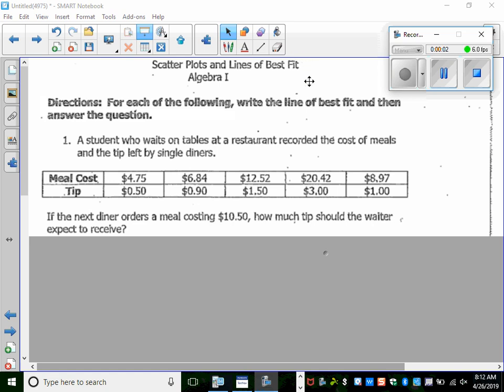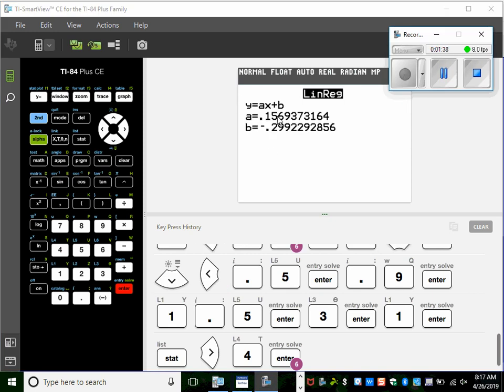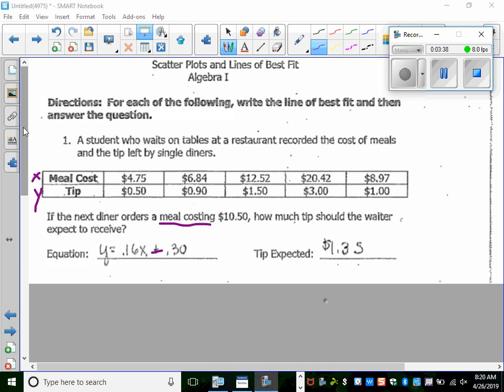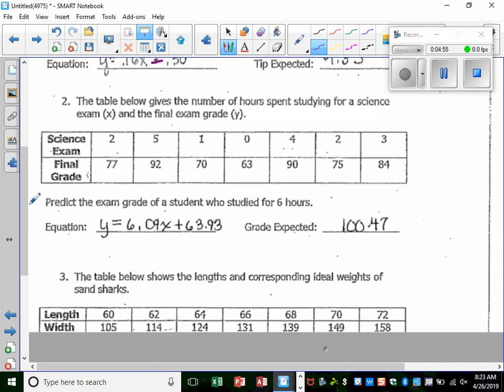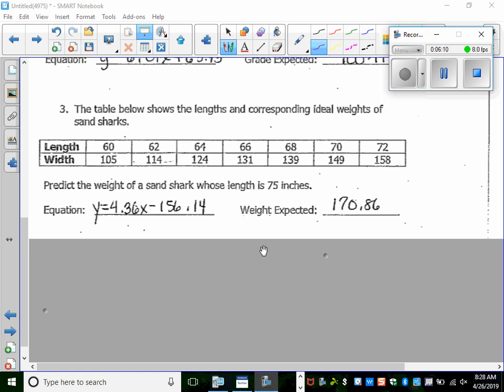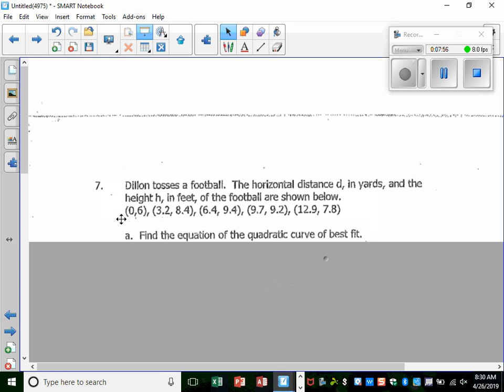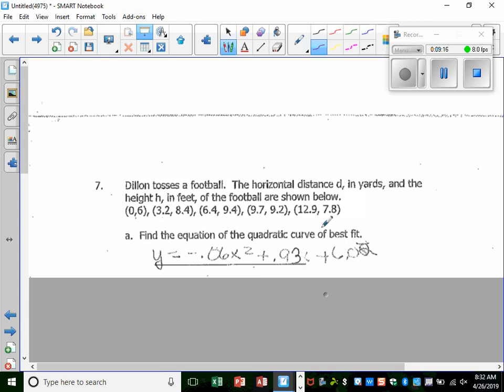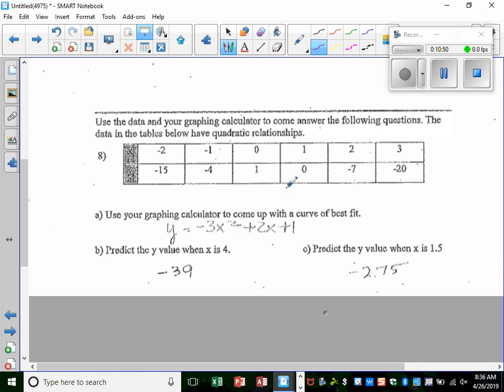April 26 and 29 Line and curve of Best fit